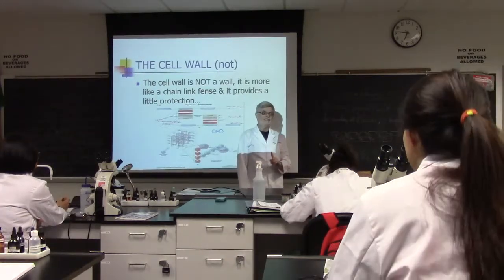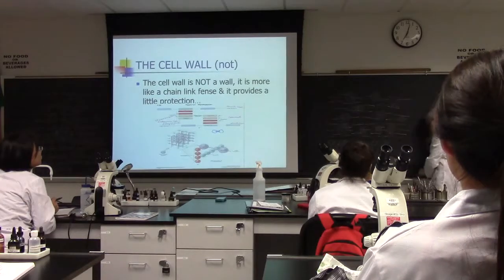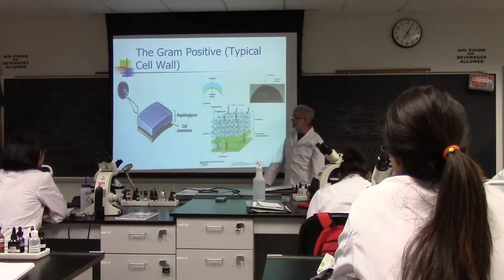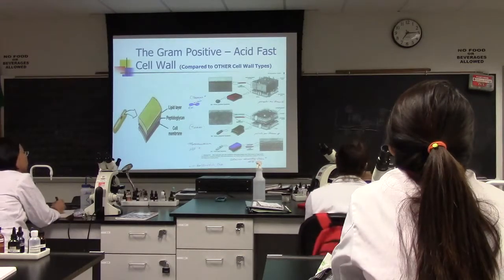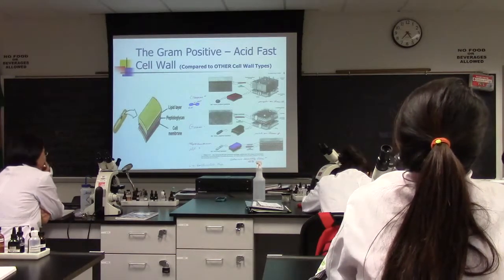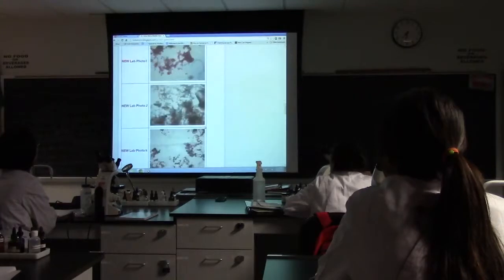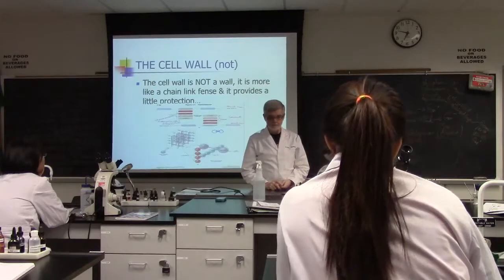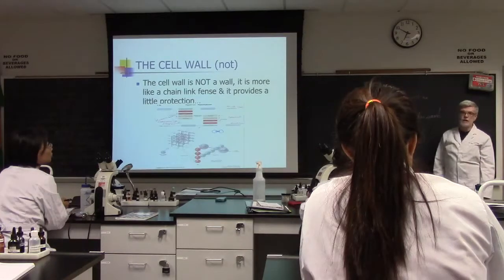Gram Stain Rev Part 2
How gram staining works? For more microbiology detailed notes:

This Channel is for the students of Microbiology taught by Prof. Donald R Hicks at Los Angeles City College and Glendale College, CA.